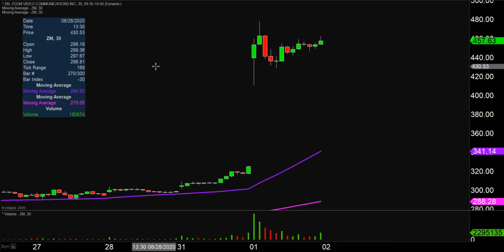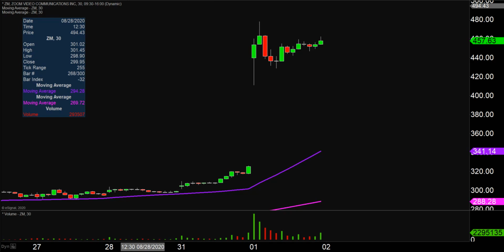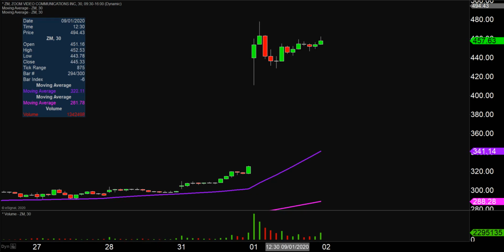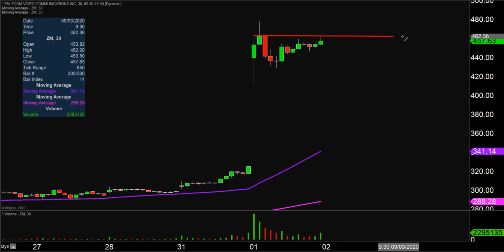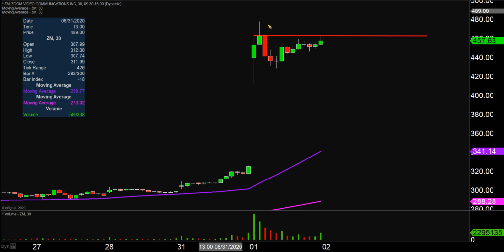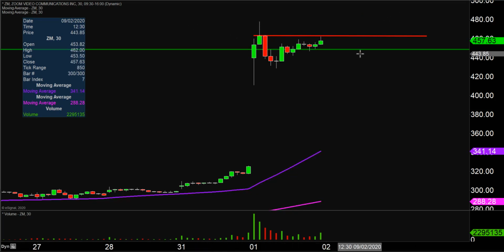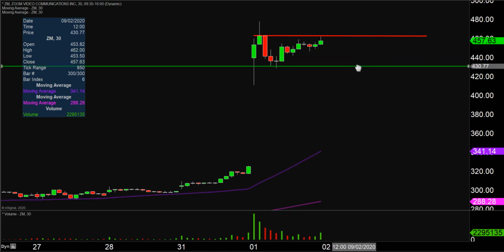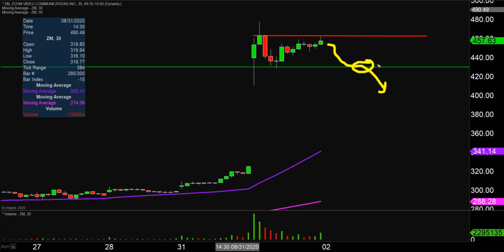Zoom Video Communications, Inc. - ZM Stock Chart Technical Analysis for 09-01-2020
Learn how to read stock charts and identify technical patterns as ClayTrader does a quick stock chart review on Zoom Video Communications, Inc. (ZM).